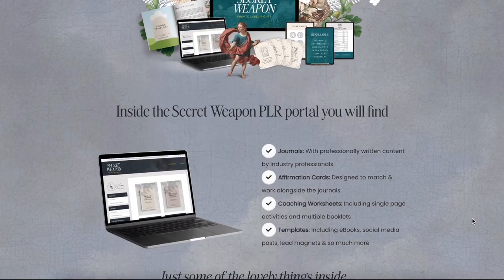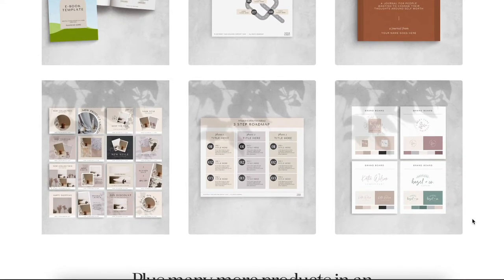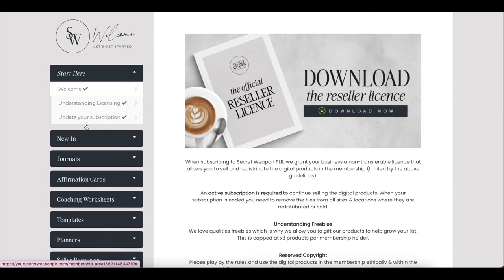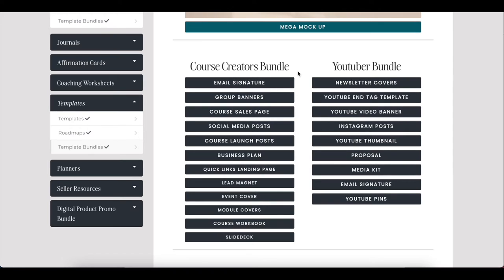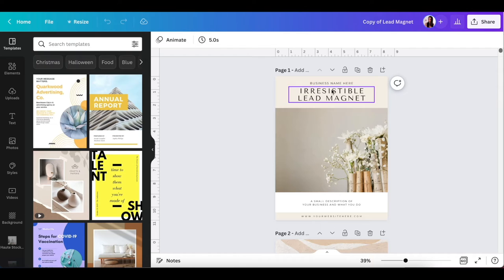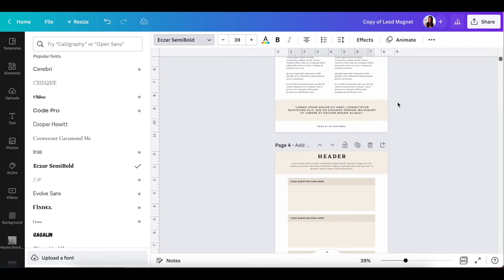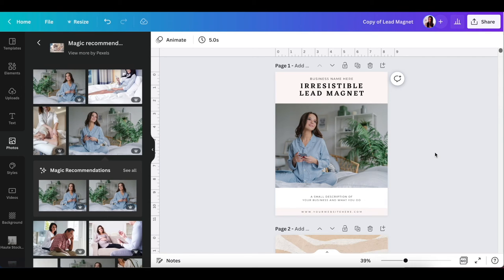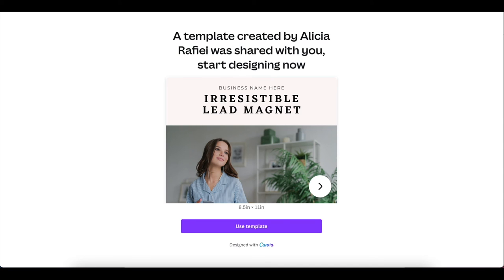How to Use PLR to Create Digital Products for Your Etsy Shop (This is a GAME CHANGER!!)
Do you want to create digital products for your Etsy shop but don't know where to start? Then this is the video for you as I show you how to use PLR content to create products quickly and easily. You'll also discover a brand new resource where you can access high-quality PLR for a super affordable monthly cost.

🚀 Ready to make money selling Canva Templates on Etsy… but have no idea what template to even start creating? Join my FREE 5-day Discover Your Ideal Canva Template Mini-Course and start selling digital products on Etsy today:

🎨 Do you want to create beautiful branding images and mockups for your Etsy shop in minutes? Then you'll want to check out the Canva Template Toolbox.

📒 Check out the Etsy Shop Planner!
Get ready to start, build and launch a successful Etsy shop with this Etsy digital planner. This planner has been designed to encourage you to set actionable and achievable goals, track your progress and manage your Etsy shop all year round:

📈 Want to build a business BEYOND Etsy?
Click below to find out more about the monthly coaching program that has helped me grow my Etsy shop into a full-time, work from home, online business that I LOVE:

📙 Want to turn your passion for digital planners & selling on Etsy into an online business that you LOVE?
This is the course I took that helped me turn my zone of genius into an online business that I LOVE.

🖼 Want to learn how to make printables you can sell on Etsy? Join the E-Printables course waitlist today to receive a special discount when enrollment opens again:

📌 Take scheduling Pins off your to-do list! Get a month for FREE when you sign up for Tailwind using this link: